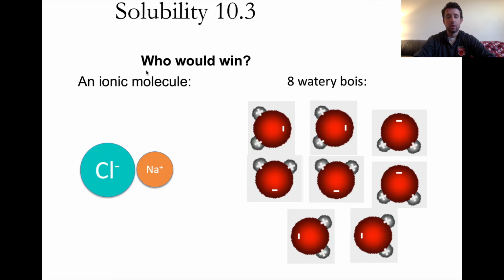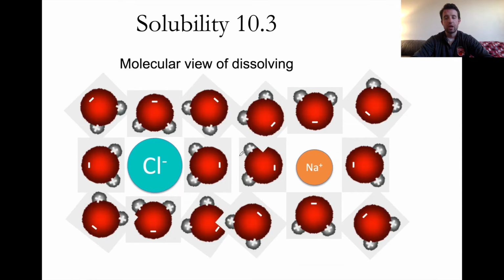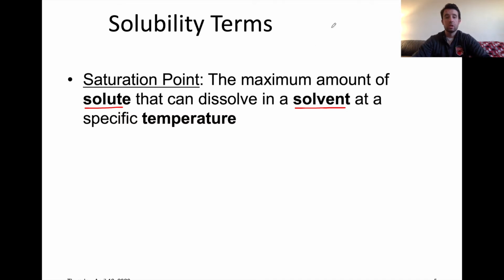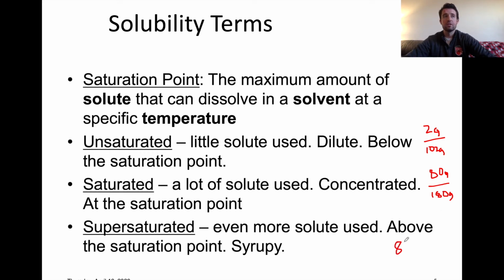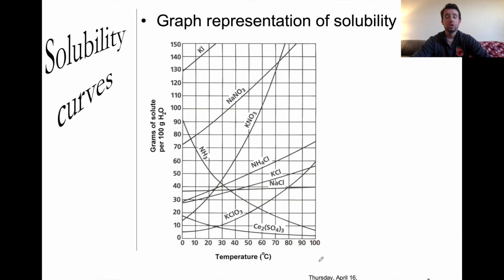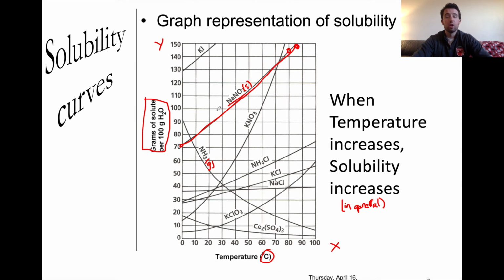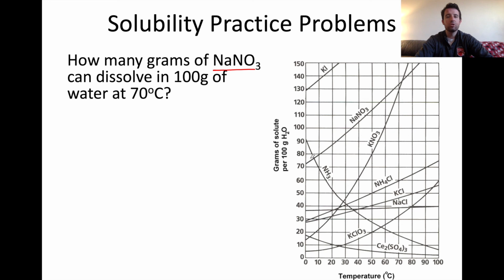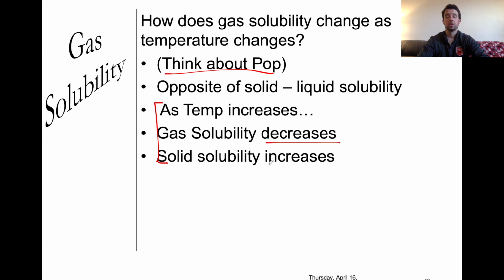Chemistry 10.3 Solubility Curves